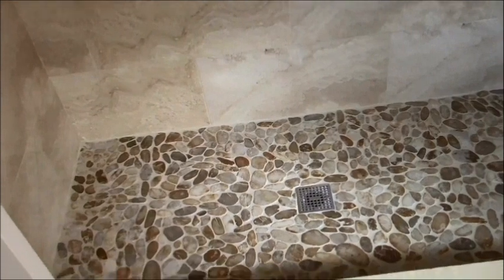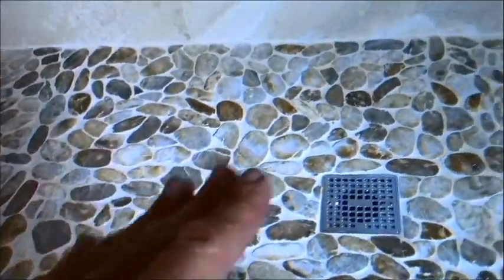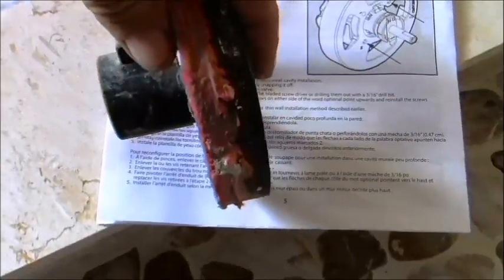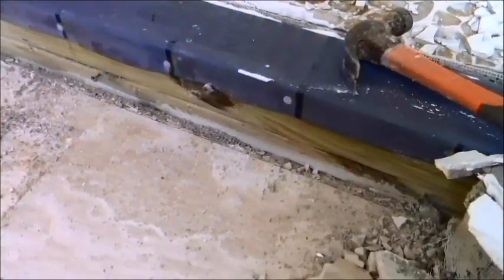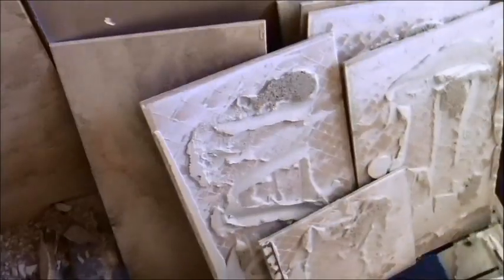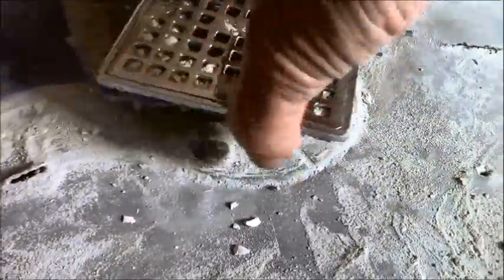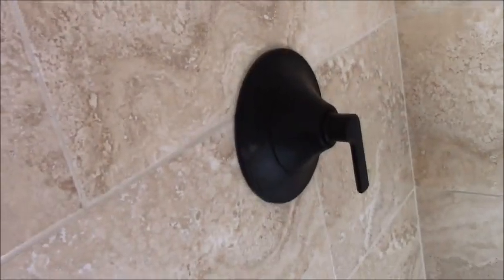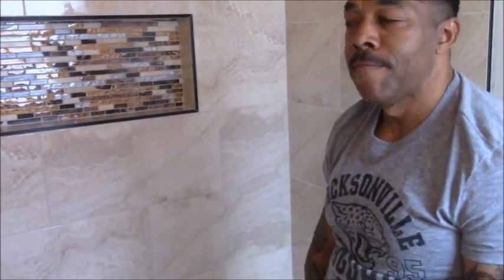FAILED SHOWER SPOT BONDED TILES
This shower didn't FAIL because of spot bonding, but there were a lot of issues that could have caused a failure later on...which is evidenced in the tear out portion.